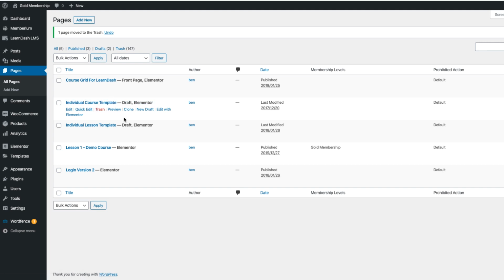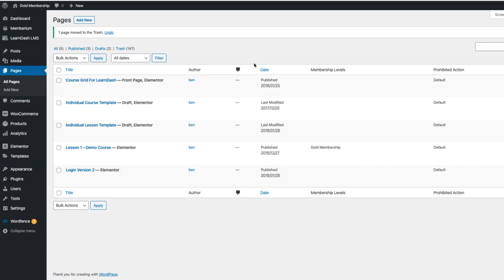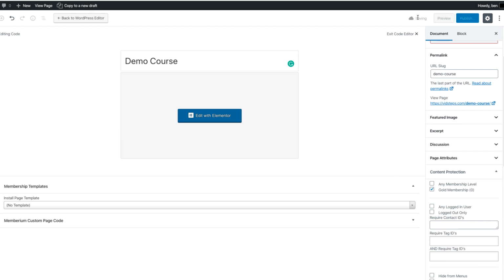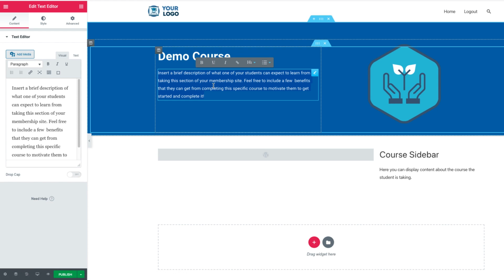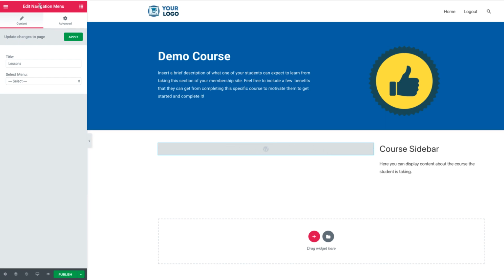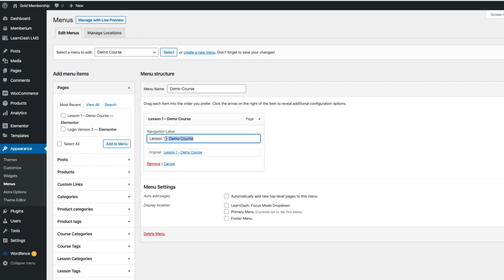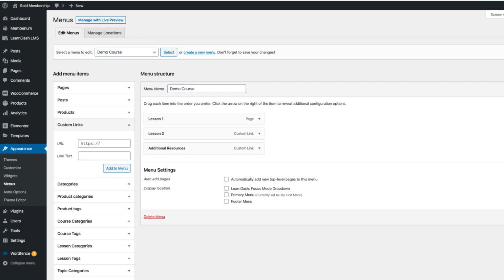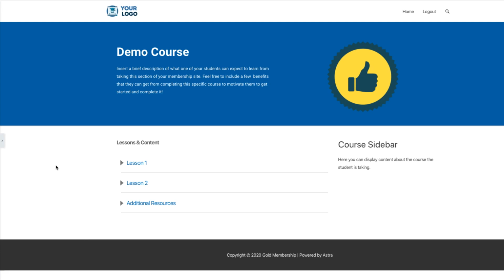How to Easily Create a Course Page using Memberium’s Free Page Templates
This tutorial will walk you through configuring the free Elementor template Memberium provides for creating your individual course page.

You’ll see how to link your lessons, customize the layout, and publish the page when you’re ready.